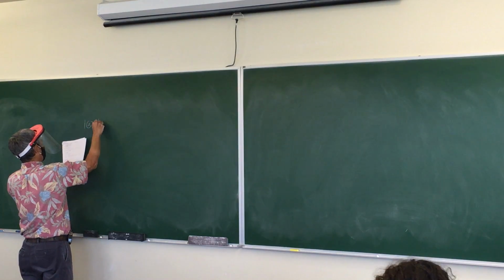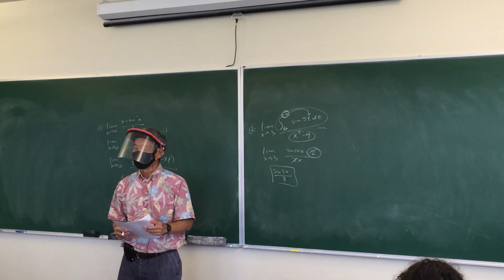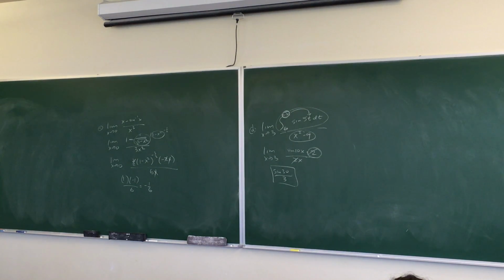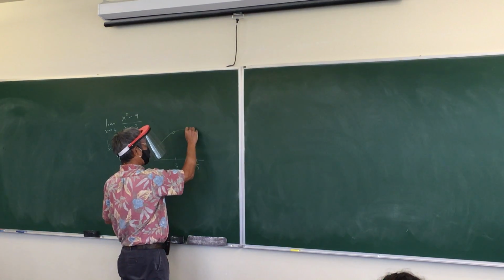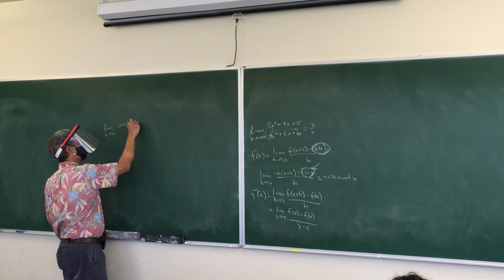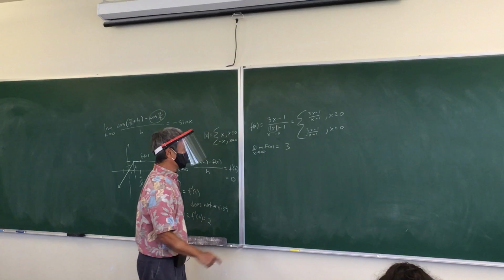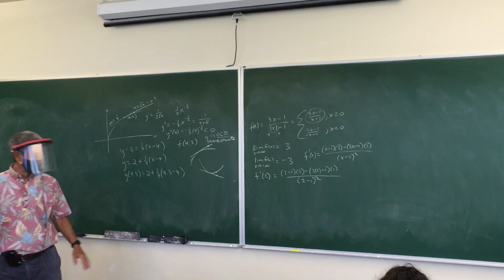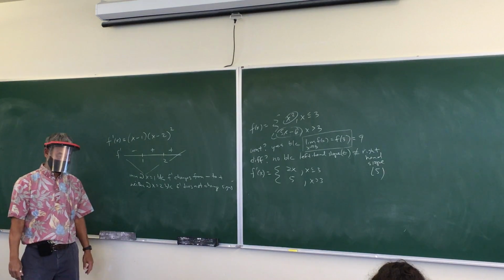AB lesson AB Review part 1